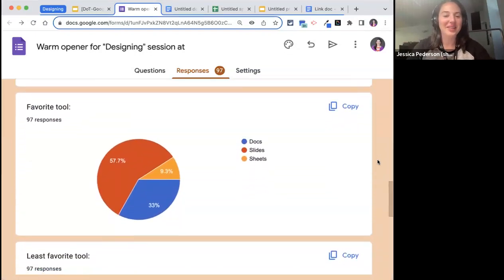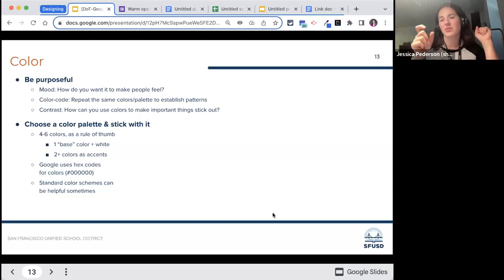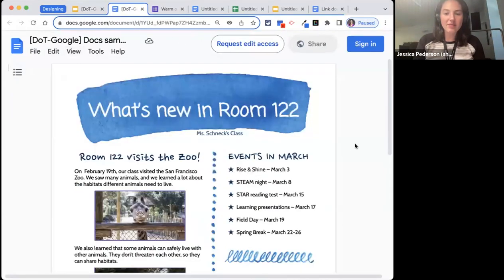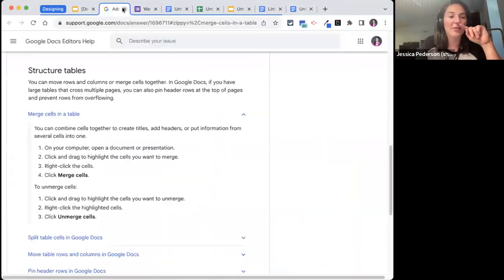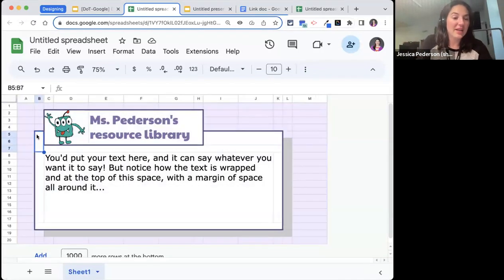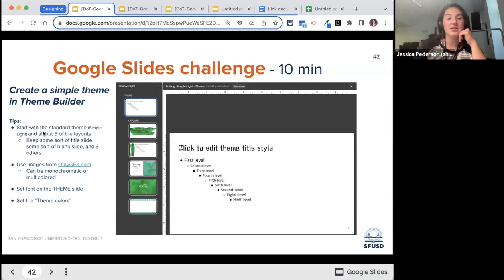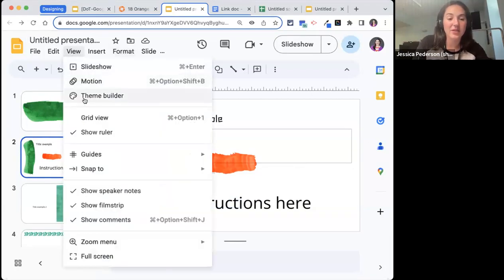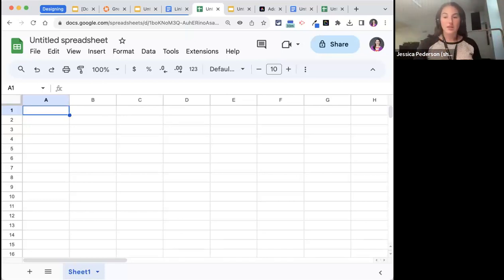Designing with Docs, Slides, & Sheets updated for 2023!